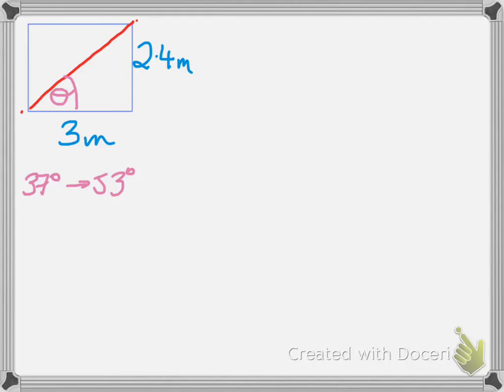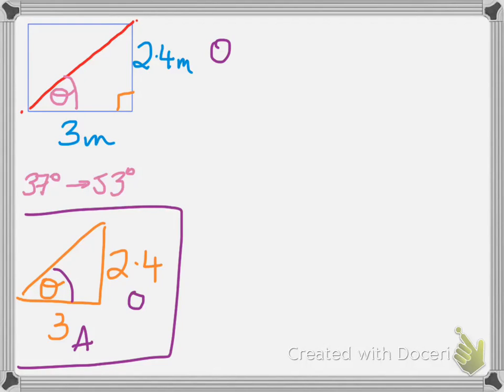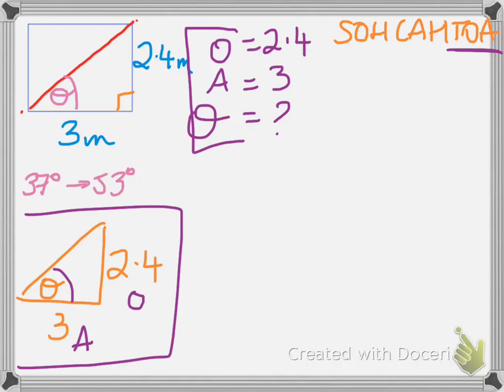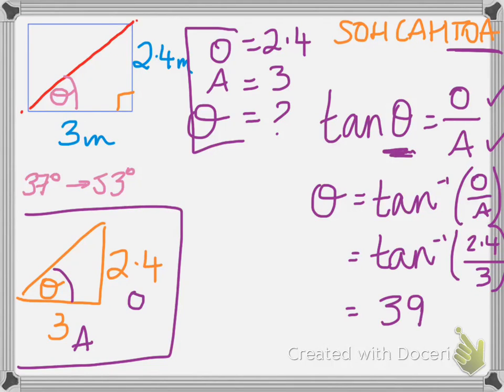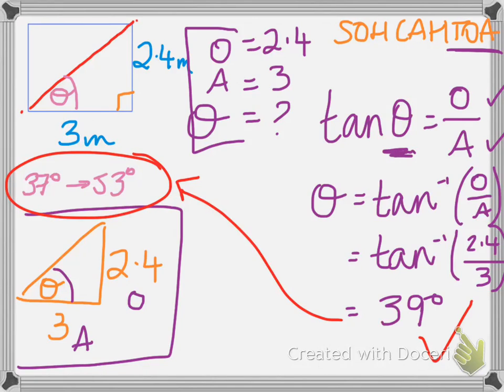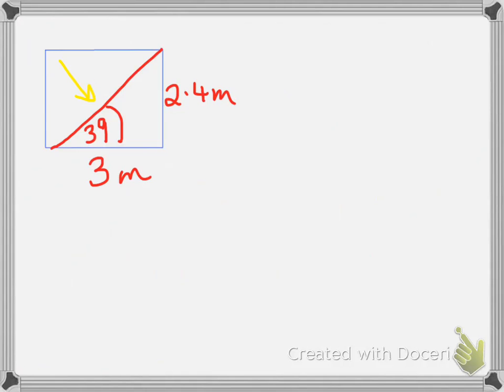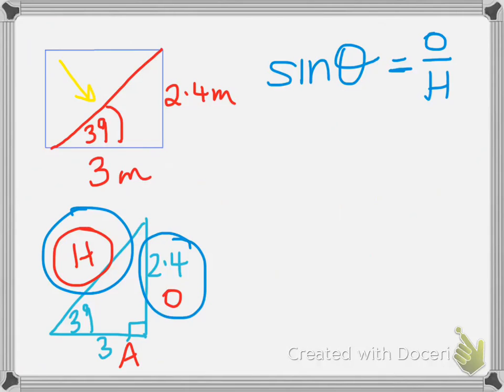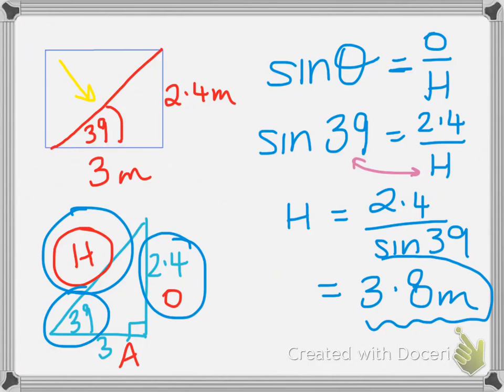Flipped Learning - Bracing the wall (Doceri)